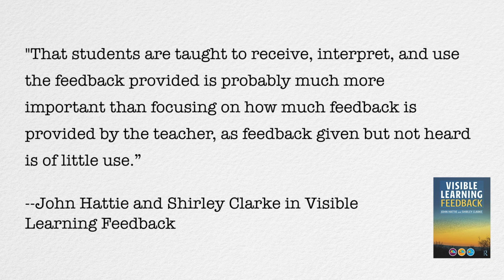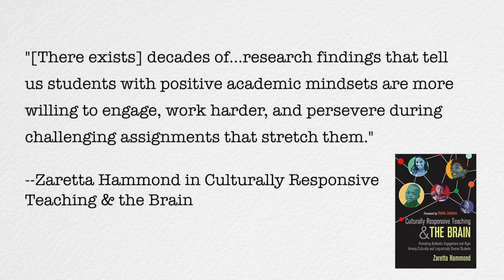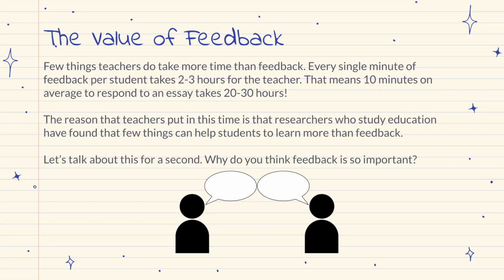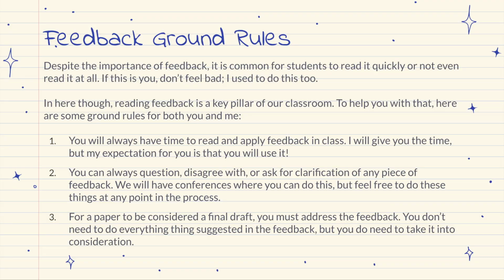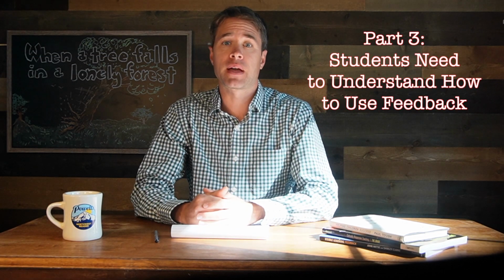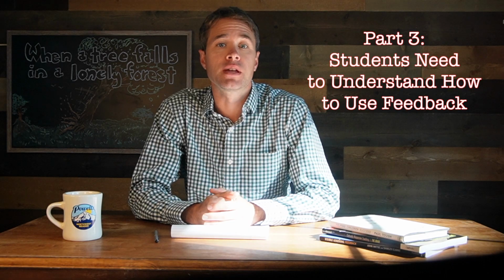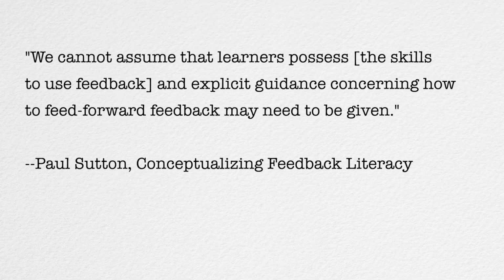Feedback Literacy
For an article on building student academic identities, please go